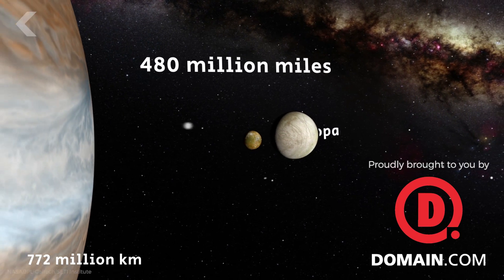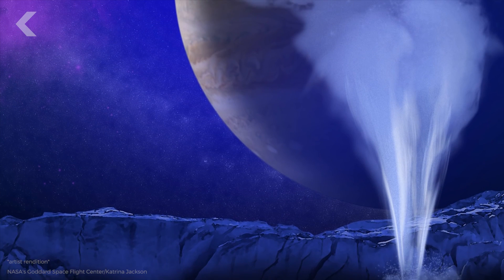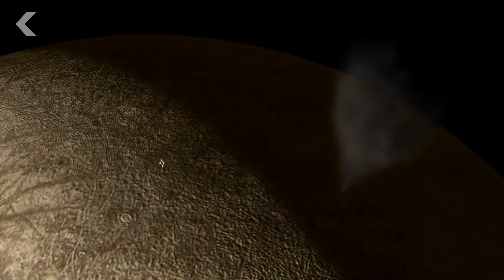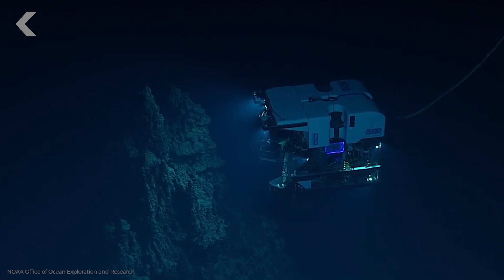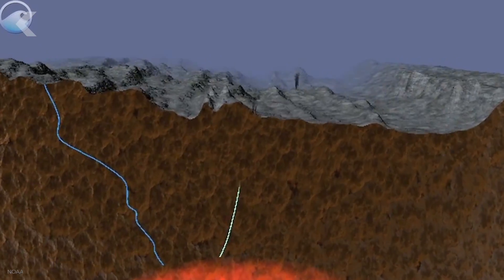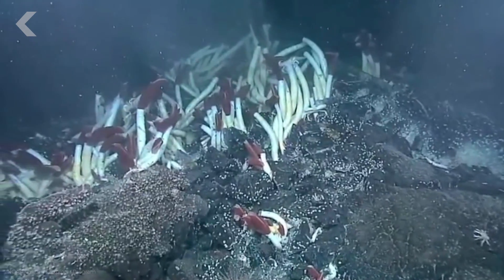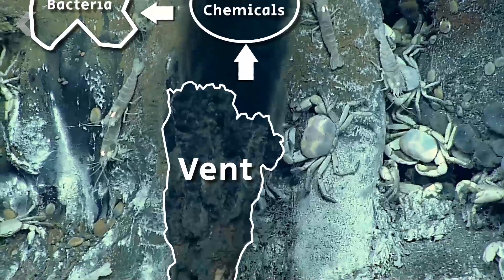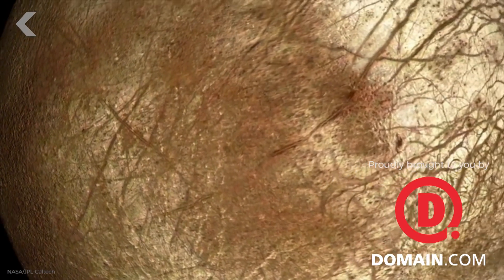Ocean Volcanoes May Hold Clues To Alien Life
Scientists think studying 'extremophiles' in toxic hydrothermal vents could teach us about potential extraterrestrial life.

What is a hydrothermal vent?
"Scientists first discovered hydrothermal vents in 1977 while exploring an oceanic spreading ridge near the Galapagos Islands. To their amazement, the scientists also found that the hydrothermal vents were surrounded by large numbers of organisms that had never been seen before."

"Researchers exploring the seafloor south of the Cayman Islands have discovered the world's deepest-known hydrothermal vents, an underwater hotspot teeming with bizarre shrimp with light receptors on their backs."

Just How Little Do We Know about the Ocean Floor?
"The entire ocean floor has now been mapped to a maximum resolution of around 5km, which means we can see most features larger than 5km across in those maps. That's the resolution of a new global map of the seafloor published recently by David Sandwell of Scripps Institute of Oceanography in San Diego and colleagues, who used some nifty tricks with satellites to estimate the landscape of the sea floor and even reveal some features of the Earth's crust lurking beneath sea-floor sediments."

Written By: Lauren Ellis